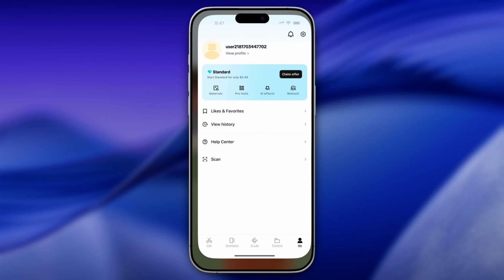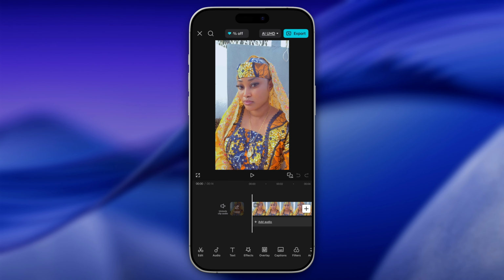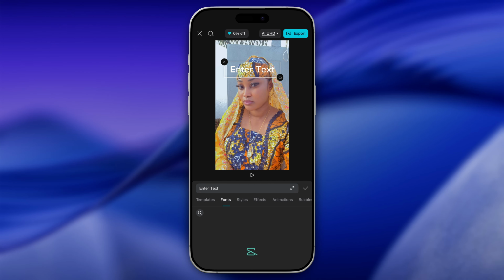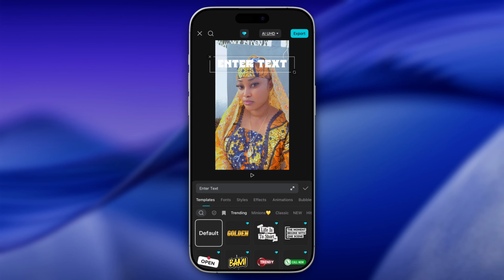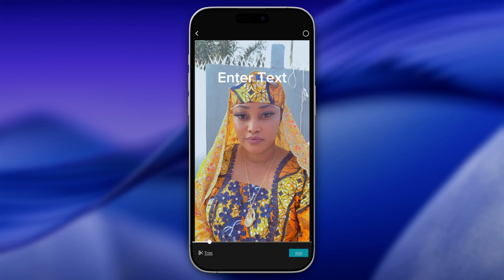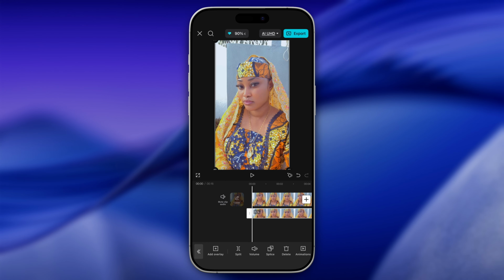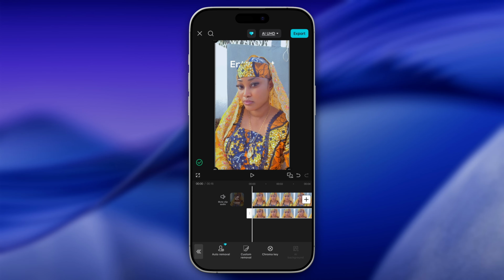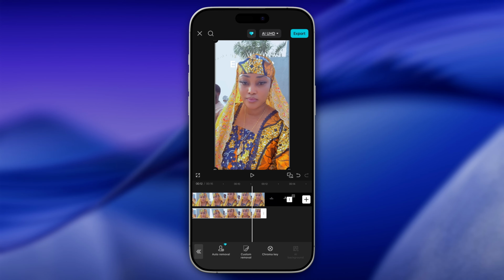How To Put Text Behind a Person in CapCut (2026 Updated)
Learn how to put text behind a person in CapCut with this step-by-step tutorial that shows you masking techniques to create professional video effects in 2026. Master this popular effect to enhance your content creation and make your videos stand out.